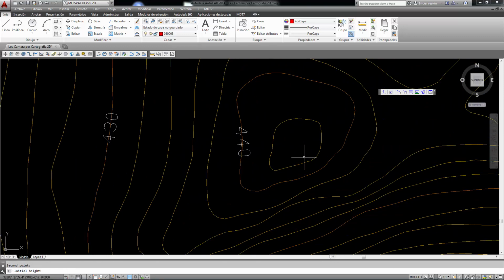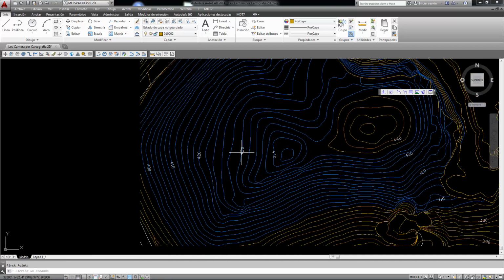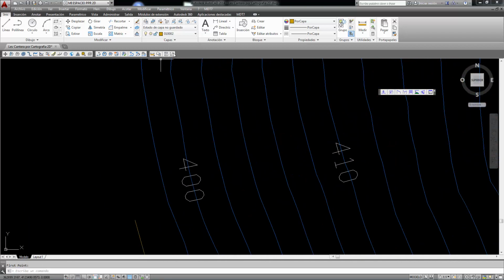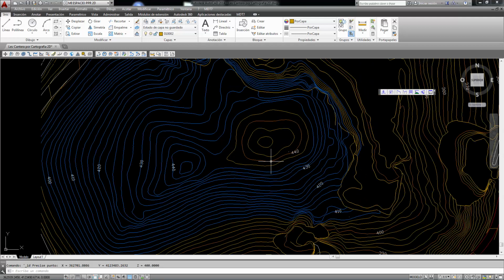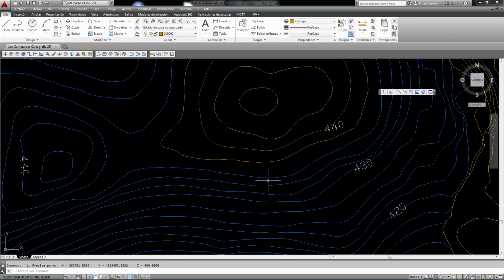MDT7.5: Unit 4.4 Definition of breaklines IIIB